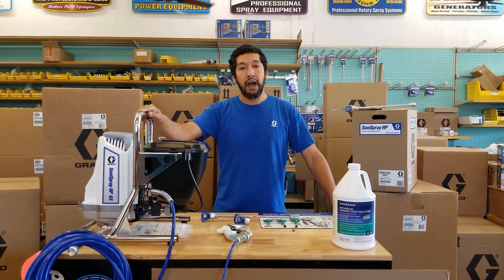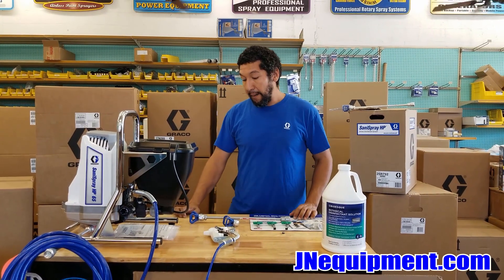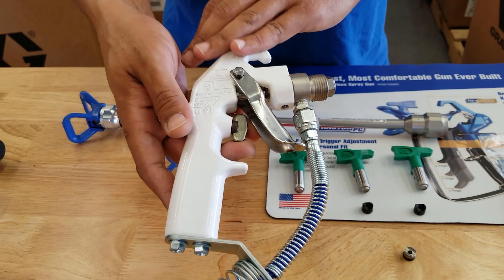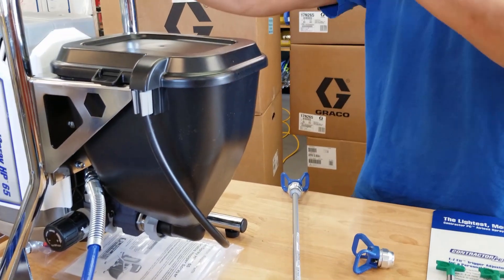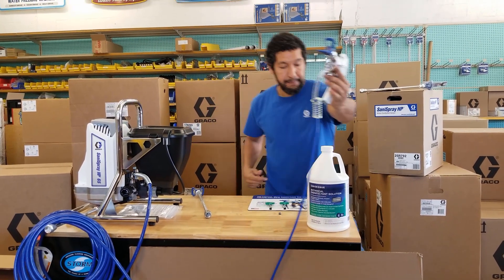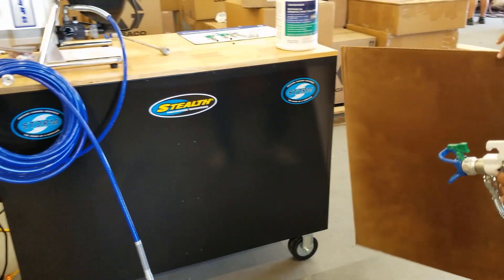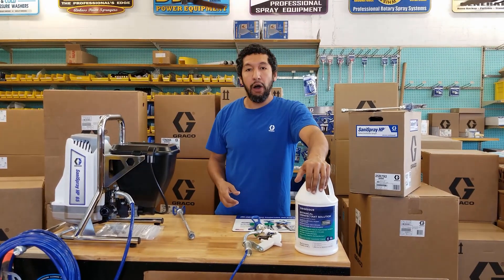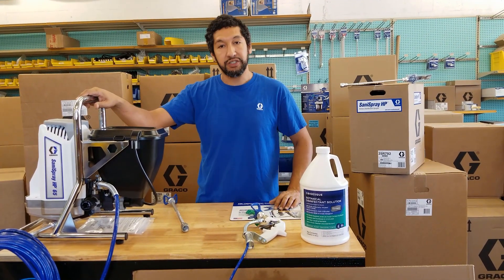Graco SaniSpray HP Product Demonstration by JN Equipment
In this video we demonstrate the new Graco SANISPRAY HP 65. We also highlight the differences between the disinfectant sprayers and regular paint sprayers. We also show you what accessories and spray tips come with the unit out of the box.